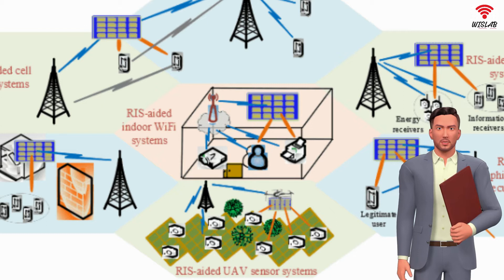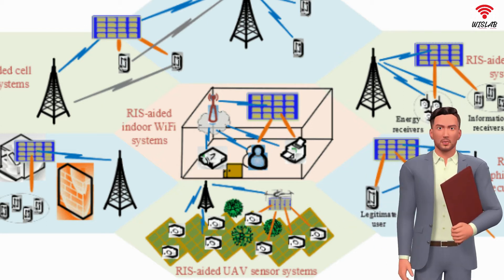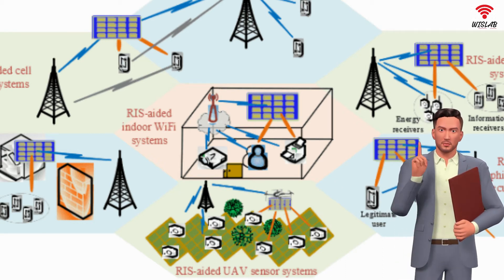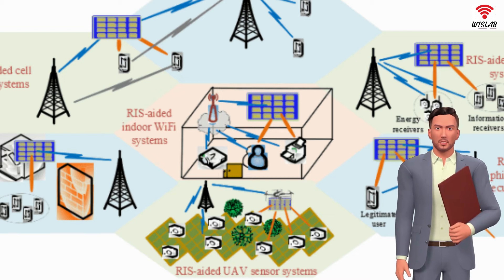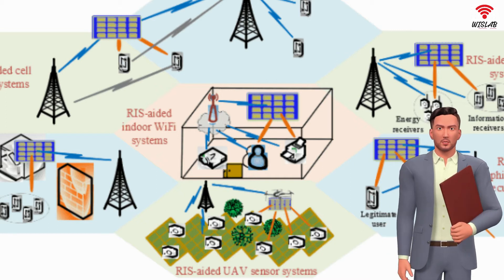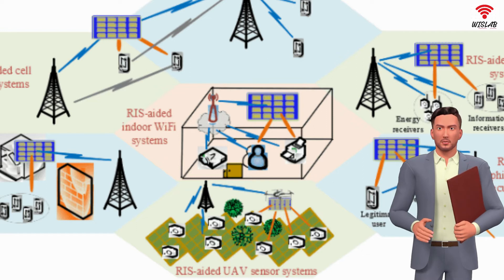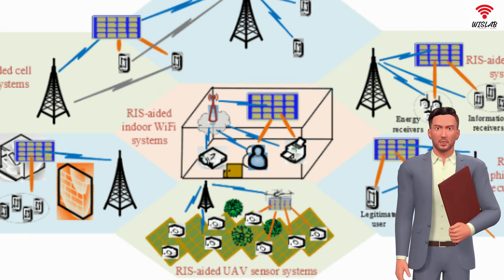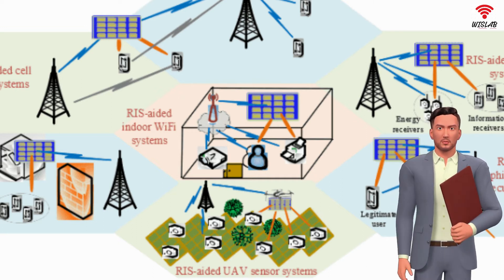Simulation Codes of Reconfigurable intelligent surfaces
For learning more about the WISLAB supervision service, you may visit this CODE

This contains the full MATLAB simulation code package related to RIS/IRS (Modeling of RIS, Comparing RIS vs Relaying, Comparing RIS vs Massive MIMO, Mobile Propagation Model of RIS, Channel Estimation of RIS)

Reconfigurable intelligent surfaces (RIS) or intelligent reflecting surfaces (IRSs), are regarded as one of the most promising and revolutionized techniques for enhancing the spectrum and/or energy efficiency of wireless systems. They are capable of reconfiguring the wireless propagation environment by carefully tuning the phase shifts of a large number of low-cost passive reflecting elements. In a typical scenario envisioned for their operation, the optimal reflection coefficients of the RIS are calculated at the BS, and then sent to the RIS’s controller through a dedicated feedback link. The design of the reflection coefficients depends on the channel state information (CSI), which is only updated when the CSI changes, on a much longer time scale than the data symbol duration. Hence, low-rate information exchange is sufficient for the dedicated control link, which can be implemented using low-cost copper lines or simple cost-efficient wireless transceivers.

The package contains a simulation environment and code package, based on Matlab, that generates and reproduces numerical results related to FIVE key scientific articles in the domain of  Reconfigurable intelligent surfaces (RIS) or intelligent reflecting surfaces (IRSs). The Matlab codes are related to the following:

Modeling of RIS
Comparing RIS vs Relaying
Comparing RIS vs Massive MIMO
Mobile Propagation Model of RIS
Channel Estimation of RIS